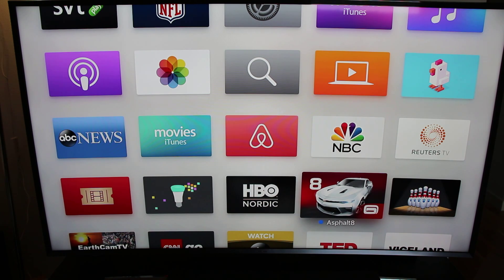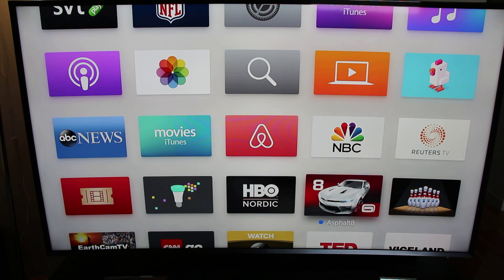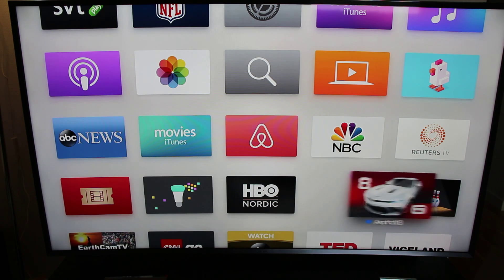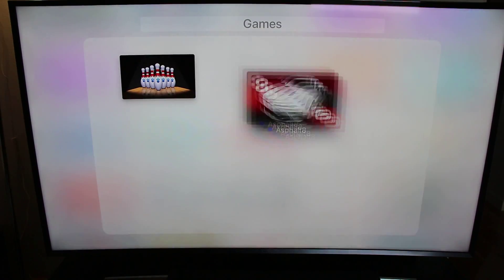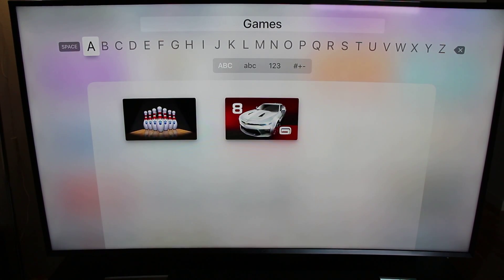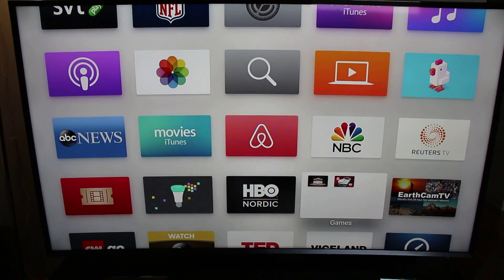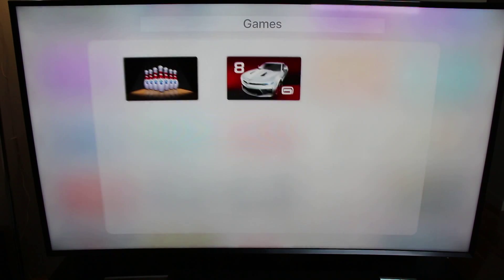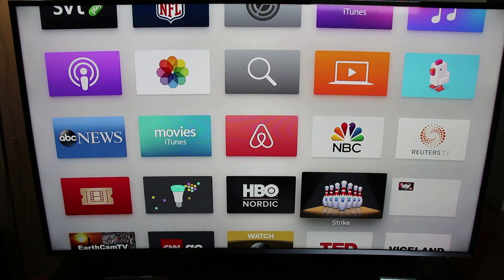How To Make Folders On Apple TV 4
Just like in iOS on iDevices it's possible to make folders on an Apple TV 4, I'll show you how to do it in this video tutorial.